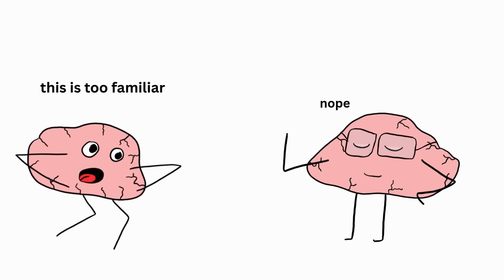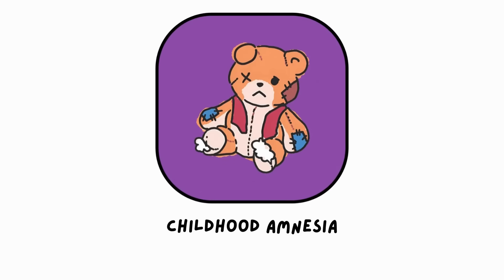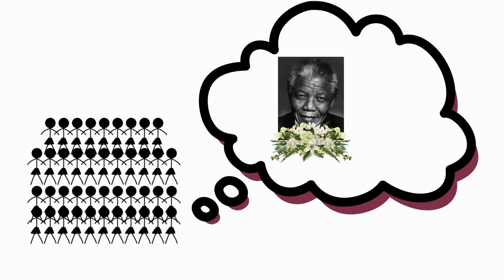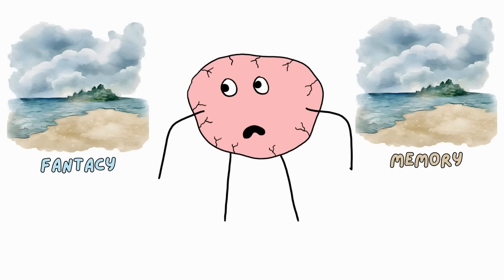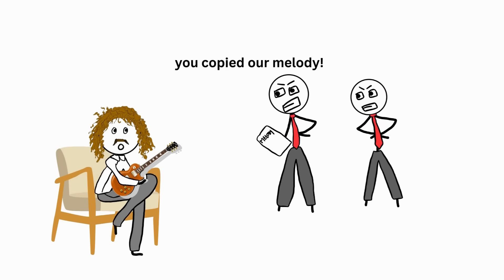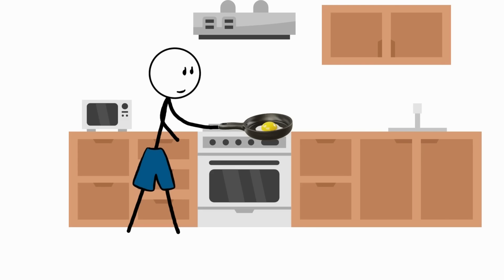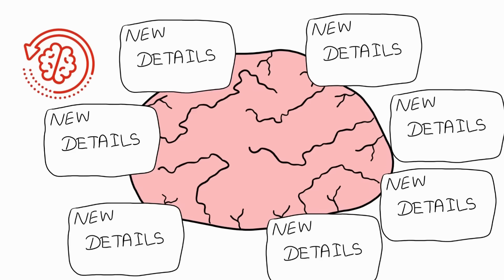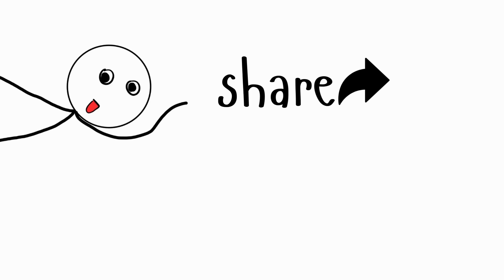Every Memory Glitch Explained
🧠 Ever felt déjà vu, forgotten a word mid-sentence, or remembered something that never really happened? Welcome to the strange world of memory glitches! In this video, we break down every fascinating type of memory error — from déjà vu and jamais vu to false memories, the Mandela Effect, source amnesia, and more.

This video is part of my series “Every Real-Life Glitch Explained”, where I dive into the weird bugs of the human brain and reality. 🎥 Watch the full playlist here and explore more mind-bending glitches:

— TIMESTAMPS —

00:00 Déjà Vu
00:52 Jamais Vu
01:46 Tip of the Tongue
02:41 Childhood Amnesia

“Fake Memories”

03:37 False Memories
04:27 Mandela Effect
05:27 Confabulation
06:32 Imagination Inflation
07:27 Post-Event Misinformation

“When You Don’t Know Where the Memory Came From”

08:20 Source Amnesia
09:05 Cryptomnesia
10:09 Misattribution

“Memory Glitches Over Time”

11:25 Flashbulb Memory Glitch
12:34 Memory Decay
13:25 Overwriting
14:19 Chunking Errors
15:15 Repressed Memories